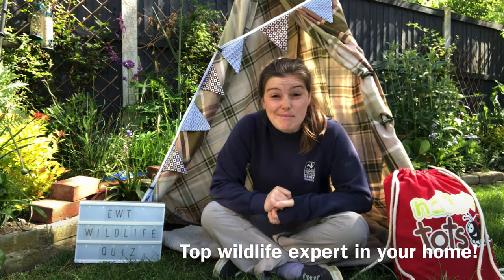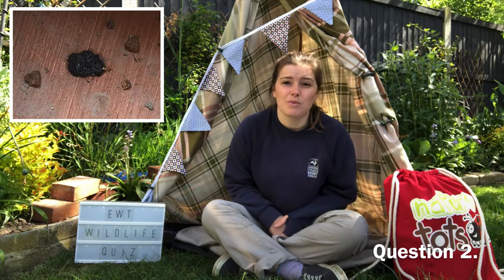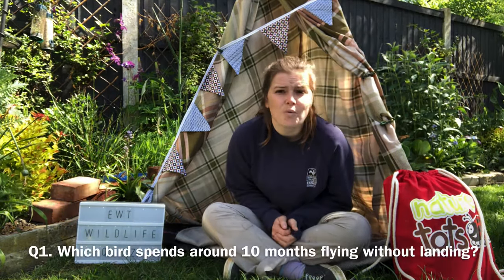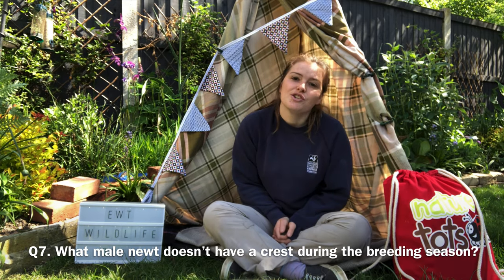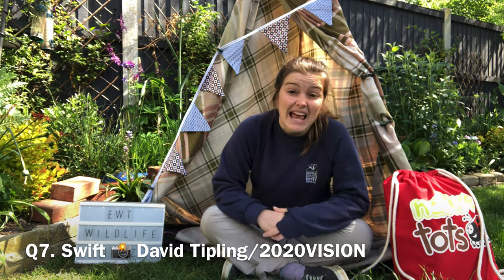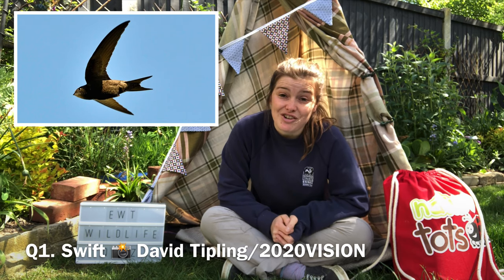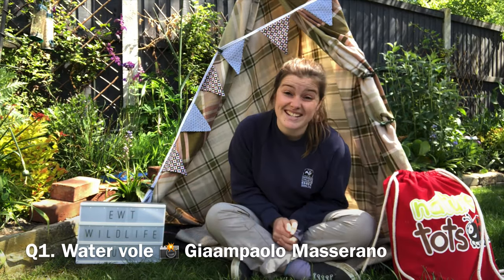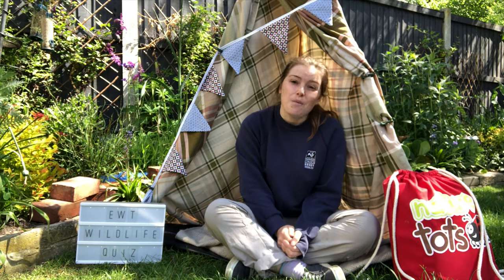EssexWildlifeTV - Kids Quiz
Let your little ones have a go at a wildlife quiz hosted by our Education team.